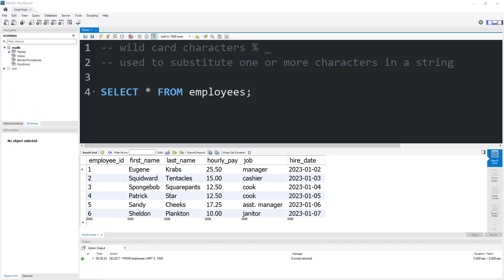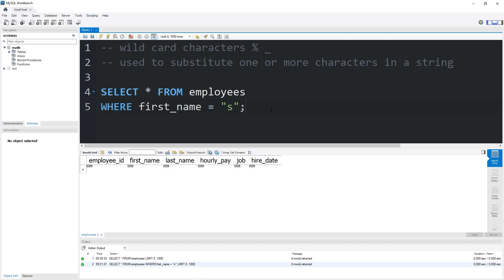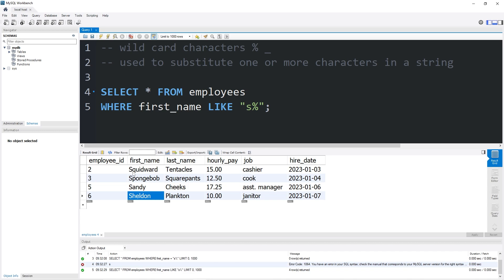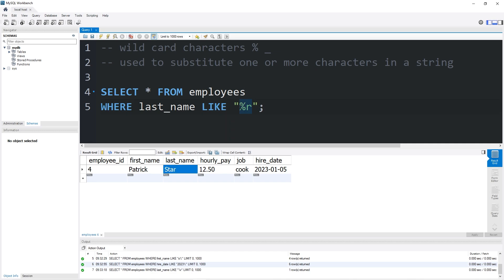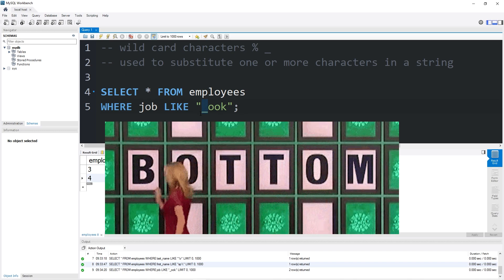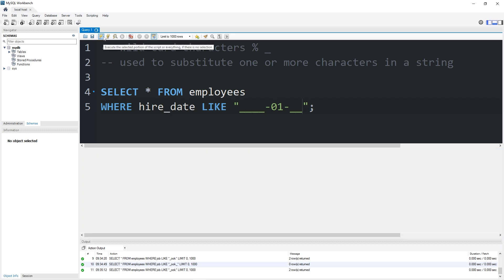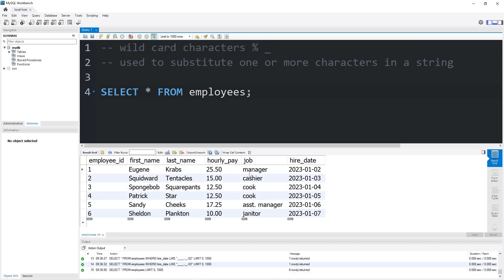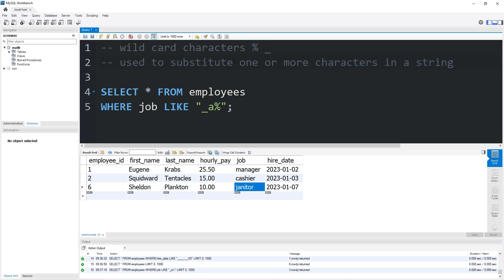MySQL wild cards are easy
% = any amount of random characters
_ = one single random character

00:00:00 %
00:01:55 _
00:04:00 conclusion

WHERE first_name LIKE "s%";

WHERE last_name LIKE "%r";

WHERE hire_date LIKE "2023%";

WHERE job LIKE "_ook";

WHERE hire_date LIKE "____-01-__";

WHERE job LIKE "_a%";